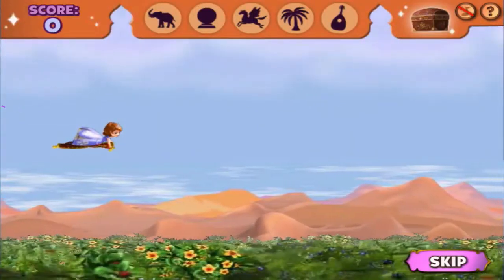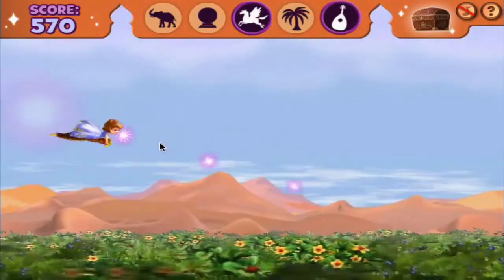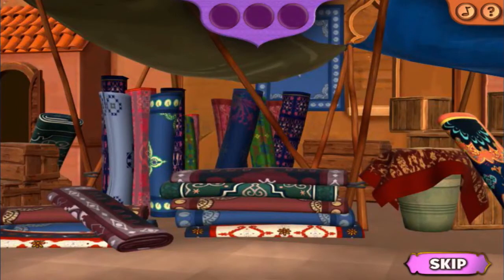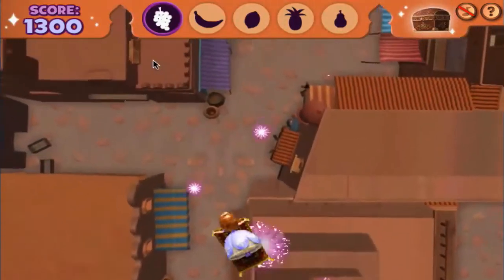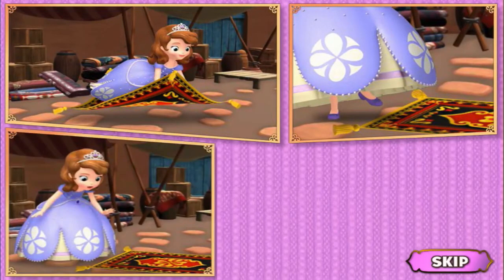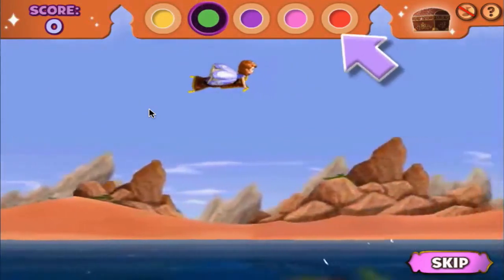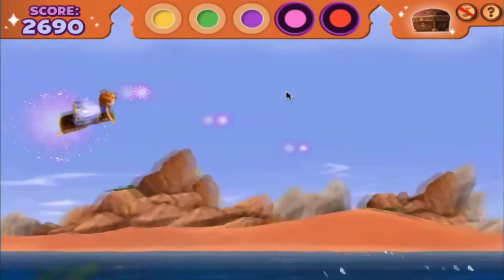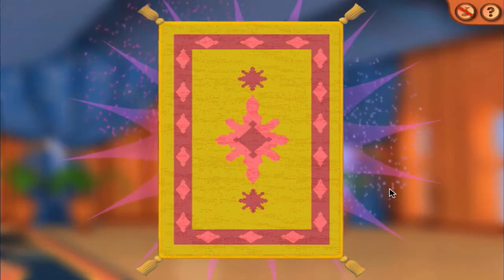Sofia the First - Flying Carpet Adventure - SUBSCRIBE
DISNEY CHANNEL EUROPE - CHANNEL DEDICATED FOR DISNEY GAMES